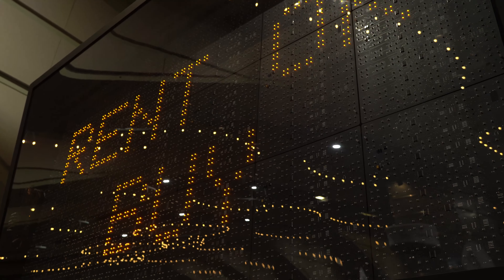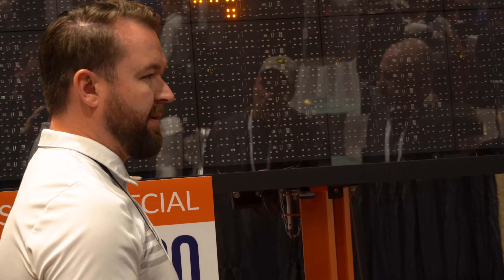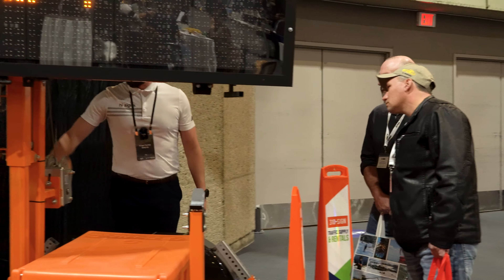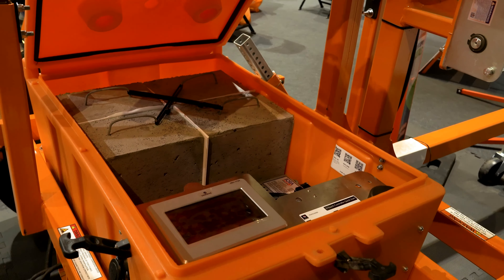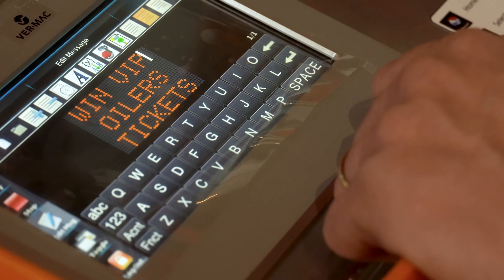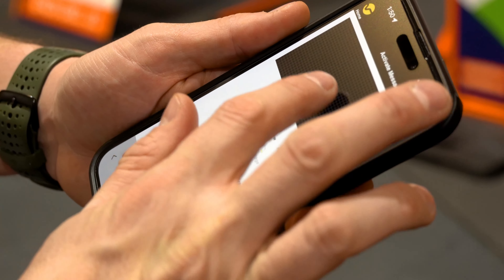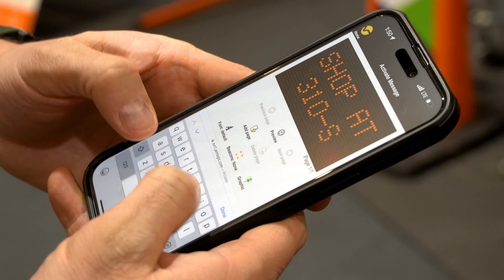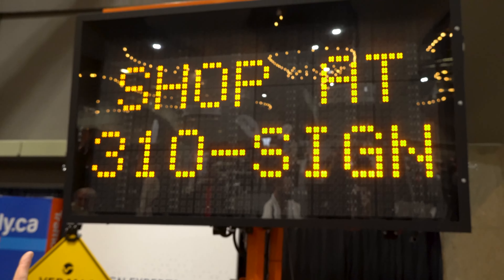Ver-Mac Solar Message Boards (VerMac) | Unveiling the features of the PCMS-3812 Pro Series LED Unit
Ver-Mac Solar Message Boards (VerMac) | Ver-Mac’s PCMS-3812 Pro Series Message Board from 310-SIGN is a MUTCD-compliant mid-size full-matrix portable changeable message sign. The display is defaulted at 3 lines and 8 characters (12 in.) per line with the ability of displaying multiple fonts, lines of text and graphics. It features Stealth Technology, NTCIP-compliant V-Touch controller, WiFi communication and JamLogic® Fleet Management Software.

Let us know how we can serve you!

For sale or rent:
TrafficSupply.ca | TrafficRentals.ca